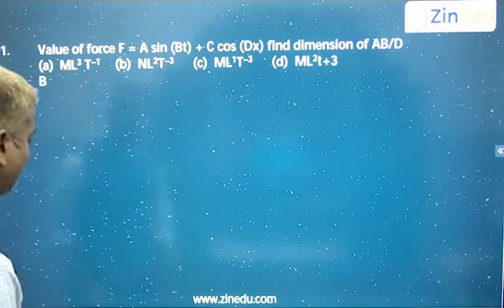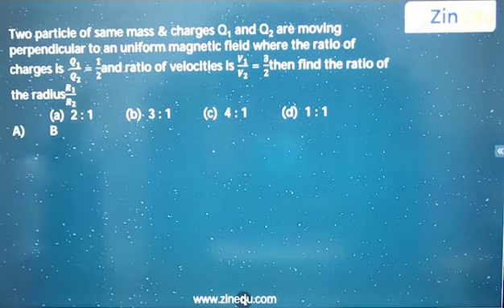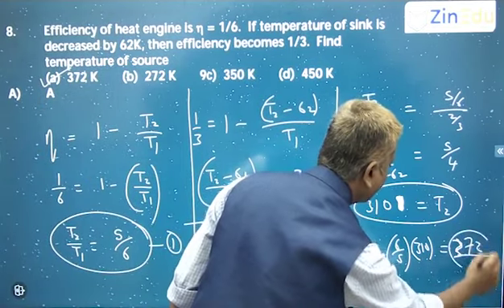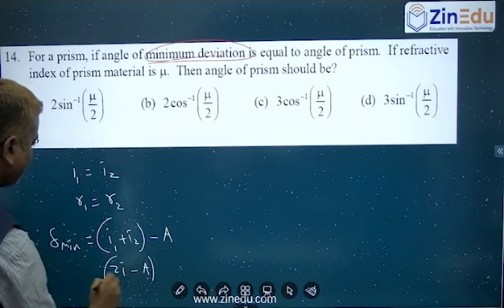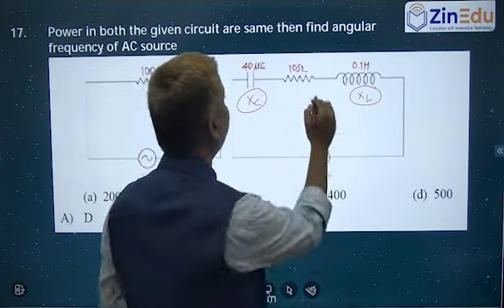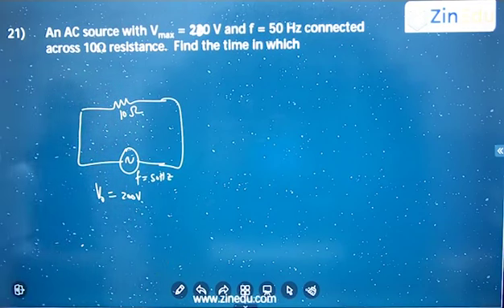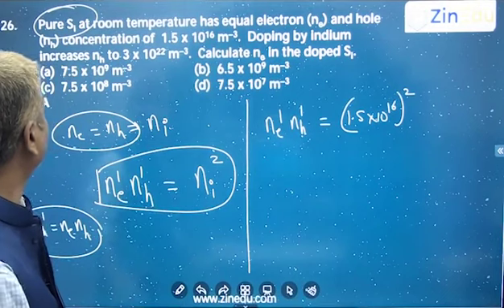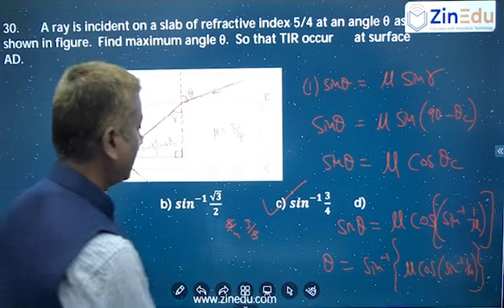JEE MAIN || Physics 25/07/2021 Shift 2 Analysis & Solutions || NANO ACADEMY powered by Zinedu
JEE Main 2021 Question Paper Solutions (25th  July Shift-2) | JEE 2021 Question Paper Solutions: complete 'JEE Mains 2021 Question paper with Solutions' for JEE Maths, JEE Physics & JEE Chemistry' (25th July Shift-2).   Our NANO senior faculty will be covering JEE Main 25th July Shift 2 solution | JEE Mains 2021 25th July Shift 2 | JEE Main 2021 July | JEE Main 2021 Question Paper Solution | JEE Main 2021 paper solution | JEE Mains Question paper solution | JEE Main 2021 solutions.